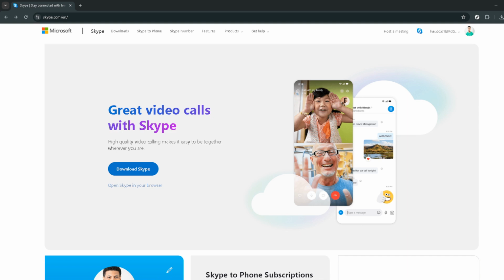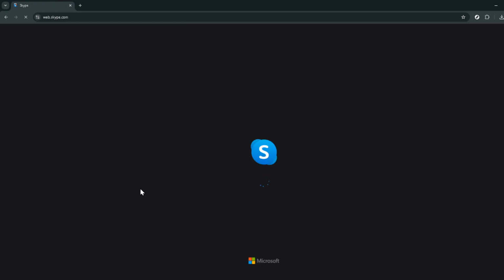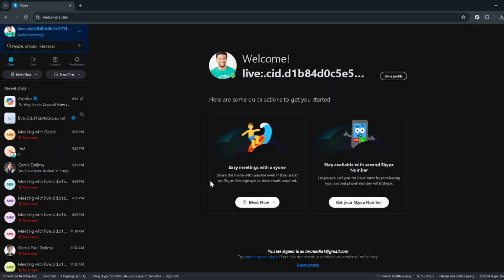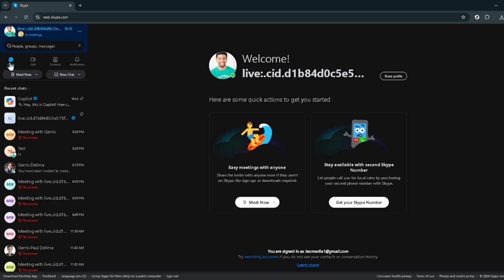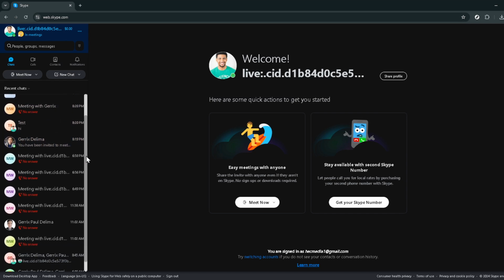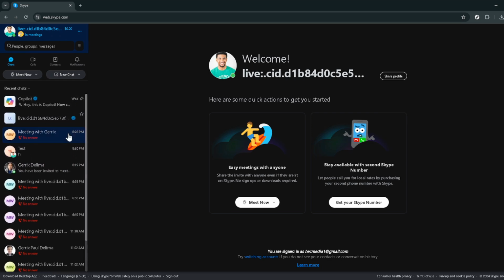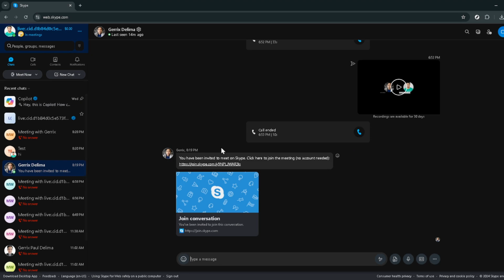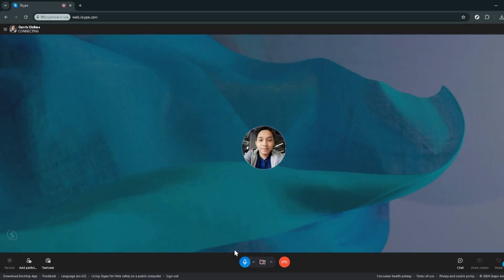How to Make Skype Call (Full 2024 Guide)